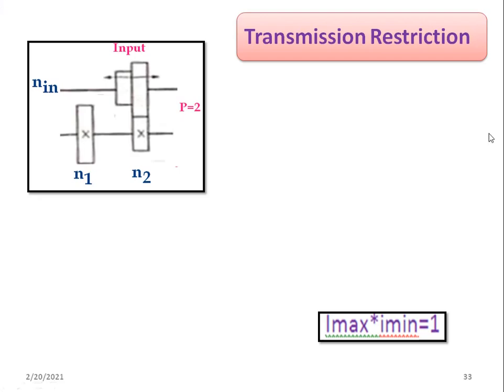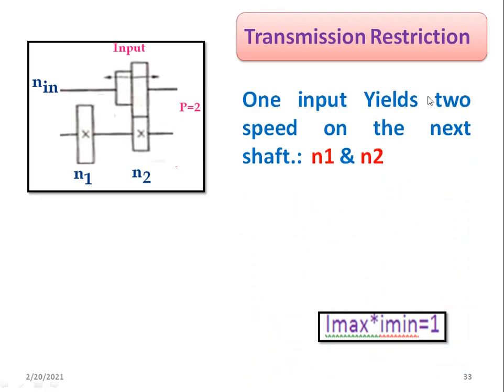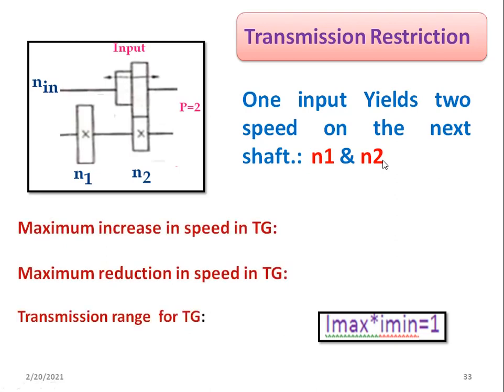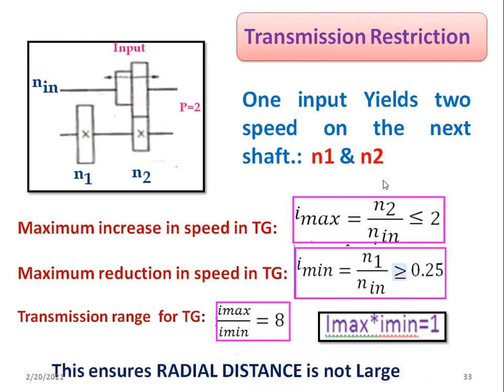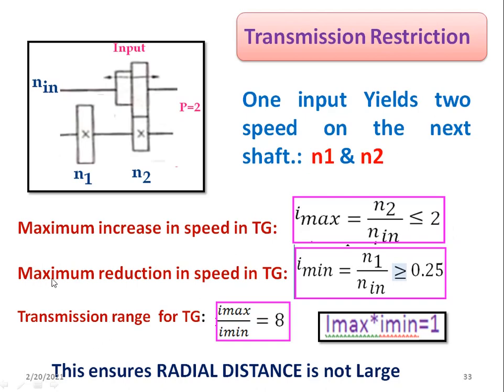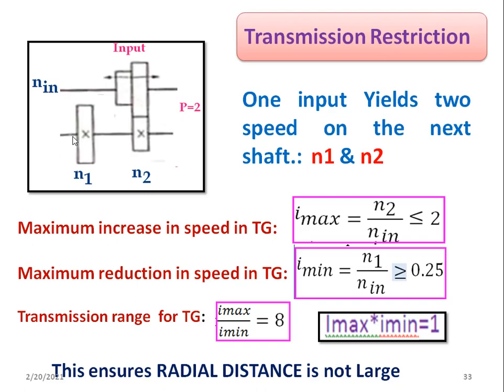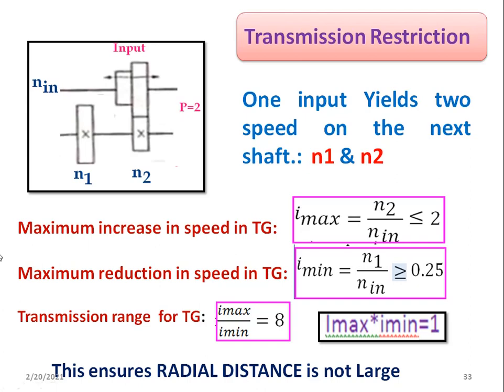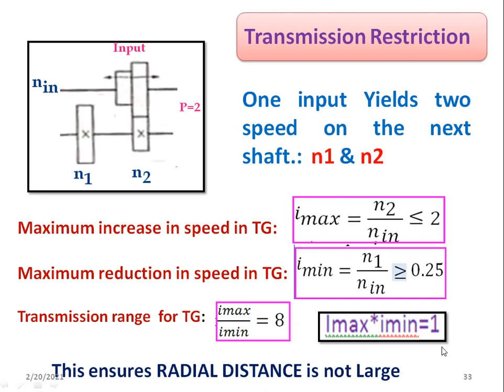Transmission Restriction in Machine Tool Gear Box